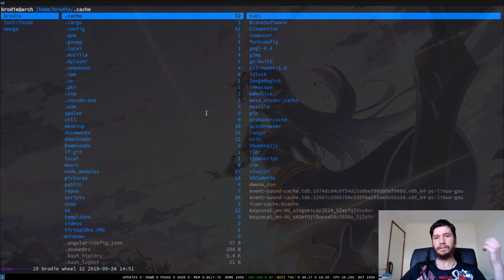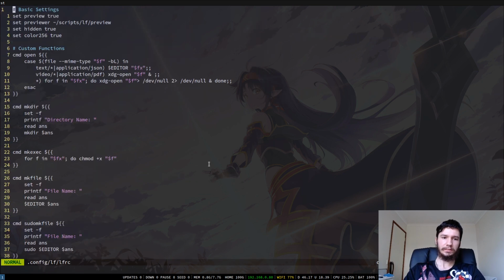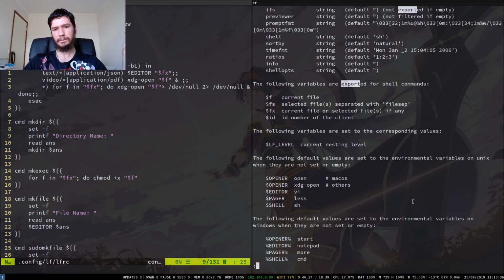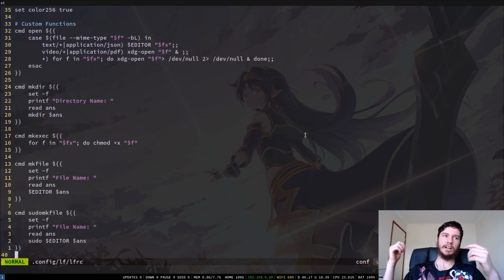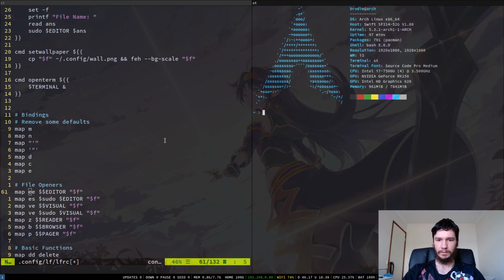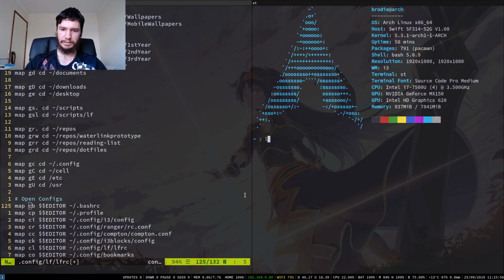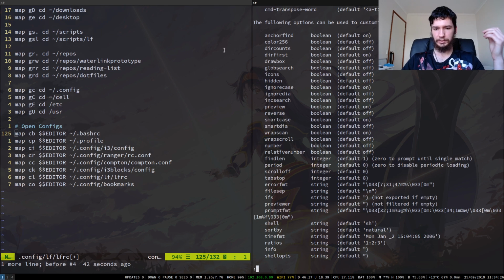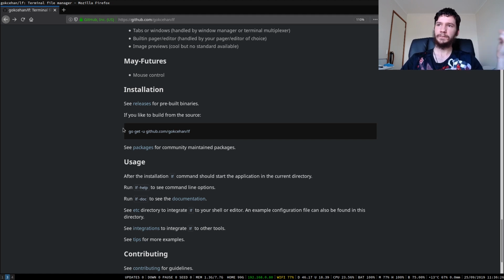The lf File Manager is Ranger But Better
Today I take a look at a terminal file manager that will seem very familiar to any users of Ranger, it goes by the lf (List Files). It's a very similar looking program but instead of being written in Python it's written in Go.

👍 Like if the video helped!